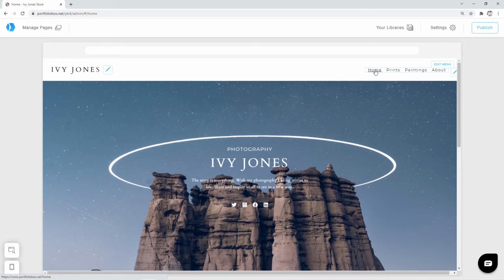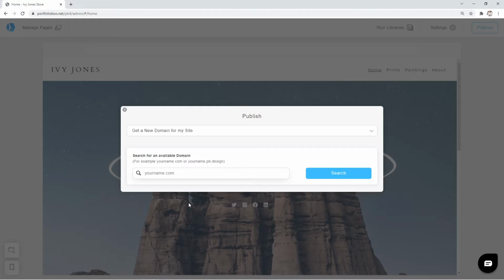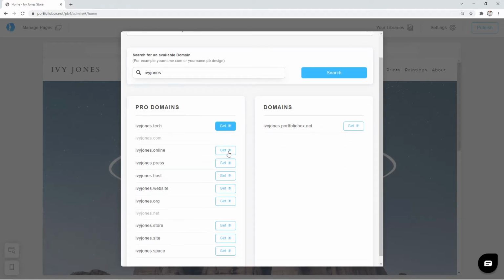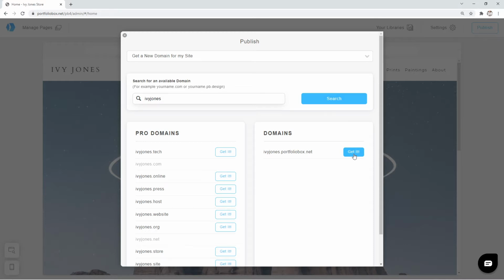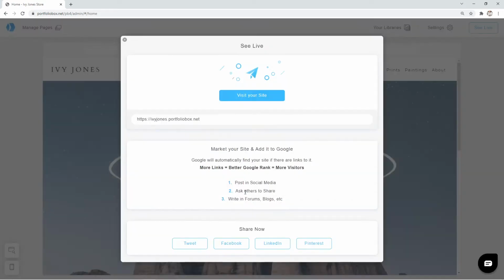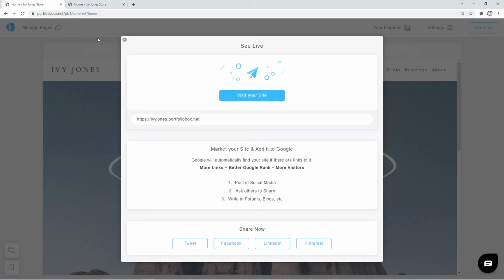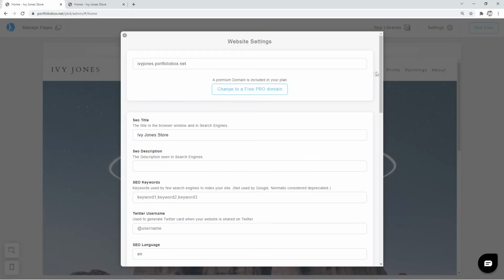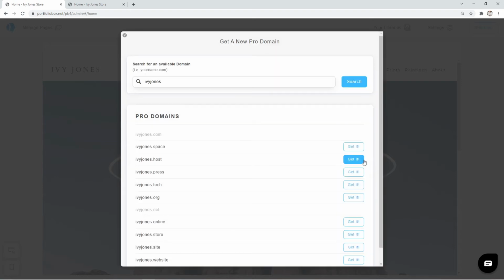16/16 Publish your Store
Select your domain, finalize your website, and make it online by clicking on the Publish button.

Timecodes

0:00 - Intro
0:17 - Publish your website
0:42 - Select a domain
1:35 - Visit the live website
2:01 - Replace regular domain with PRO domain
3:00 - Thank you for watching :)